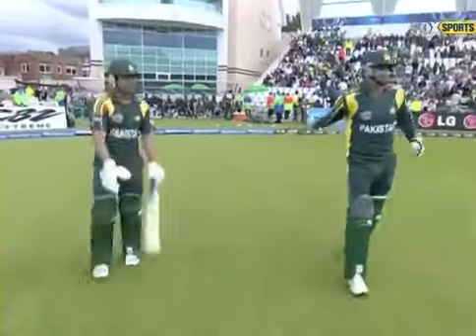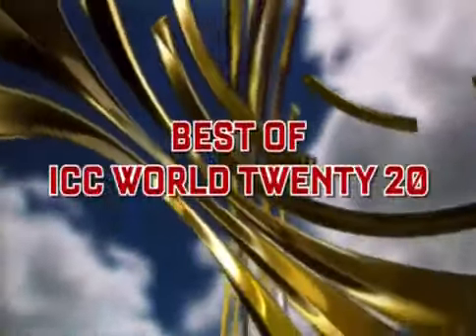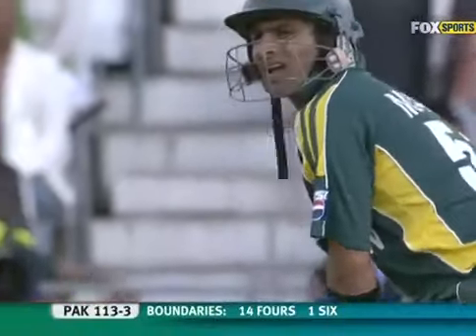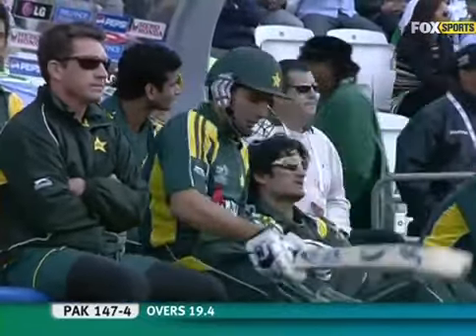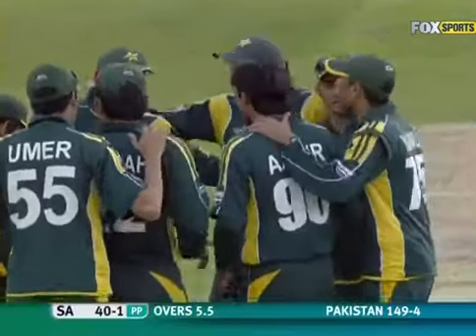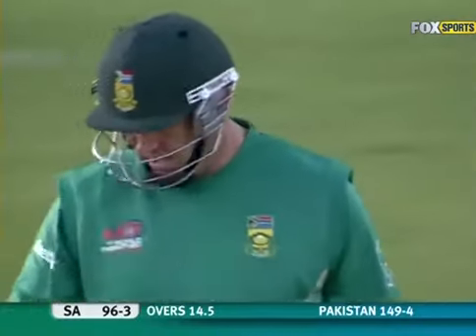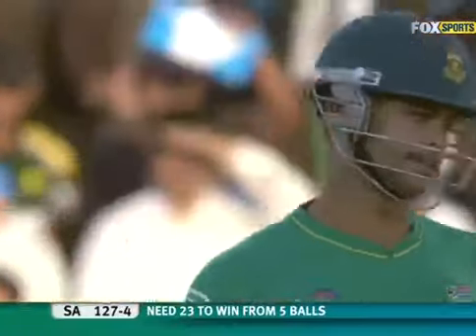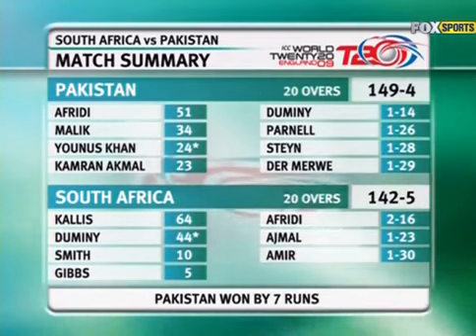What Have You Watched if Not This | Pakistan vs South Africa WC 2009 Semi Final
Full highlights of Pakistan vs South Africa in 2009 World Cup Semi Final
Shahid Afridi
Boom boom
pak vs aus
pakvsaus
ausvspak
PAKvAUS
testmatch
worldcup
cricket
indvssa
pakvssa
highlights